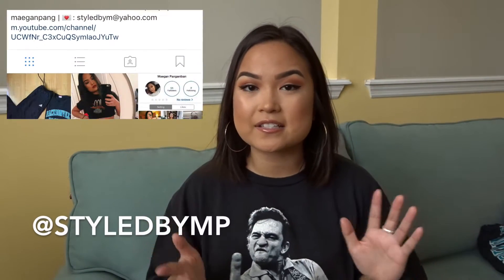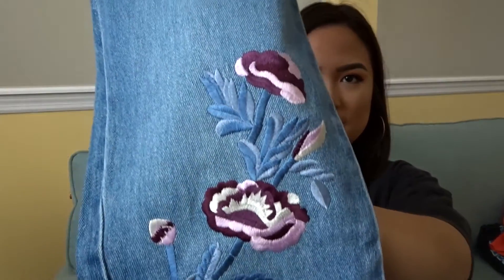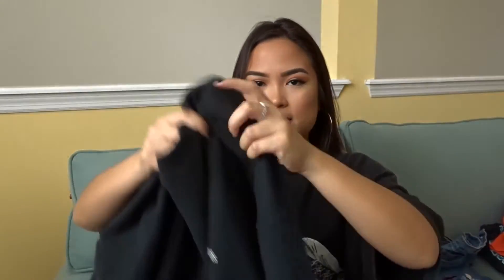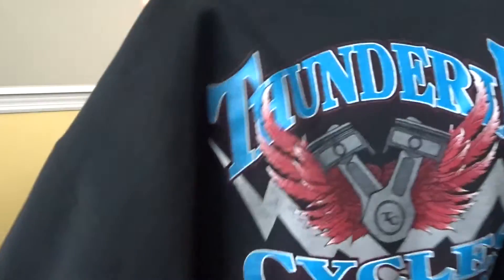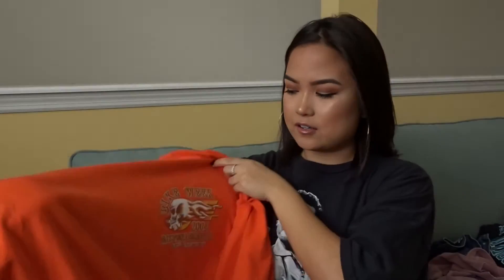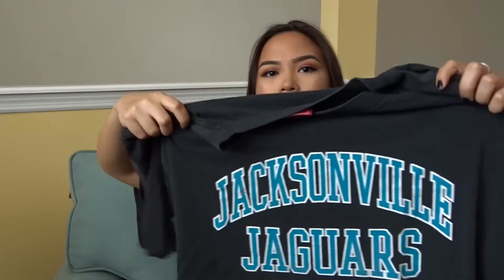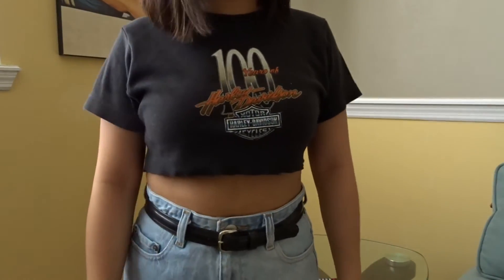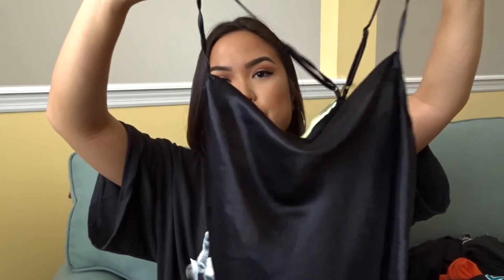TRY-ON THRIFT HAUL 2017 | Styled By M ♡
FOLLOW MY DEPOP: @maeganpang

Hey yall! I'm obsessed with thrifting and these are some awesome pieces I've found. Keep up to date with my depop (@maeganpang) to see if I'm selling any of these items and more! I hope yall enjoyed this video and see you soon :)

-Maegan xx